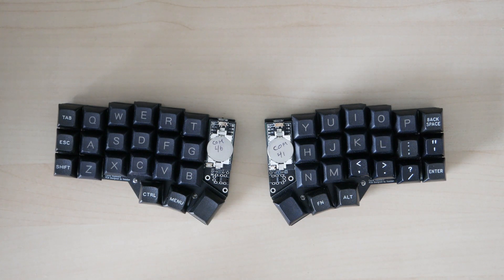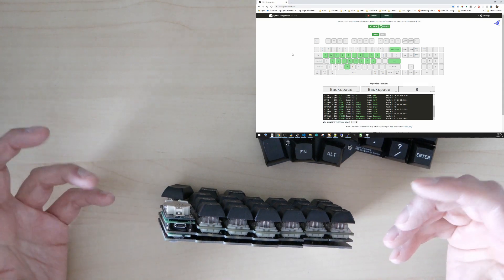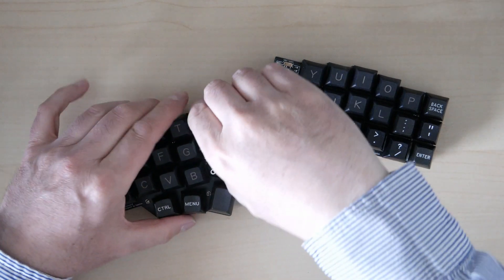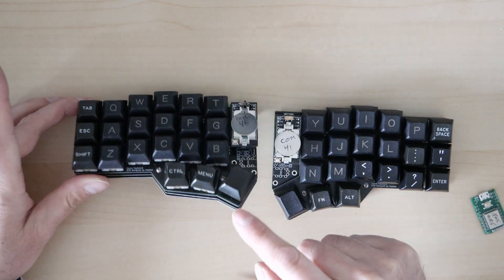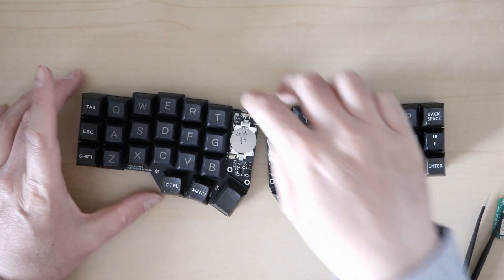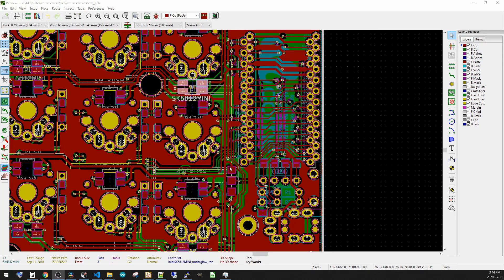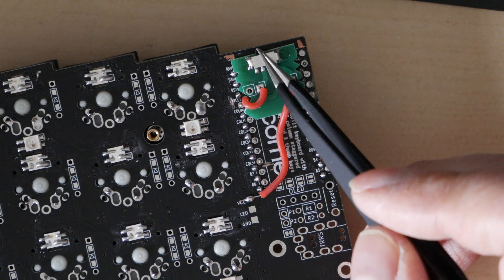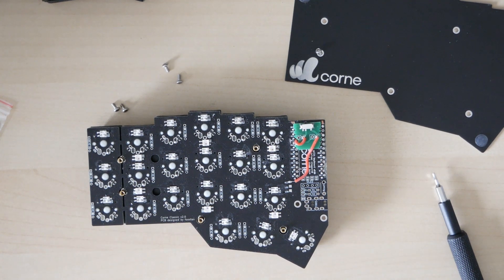Bluetooth Corne Split Keyboard and BlueMicro840 Build Notes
A few  notes on how I built my Bluetooth Corne Split keyboard.